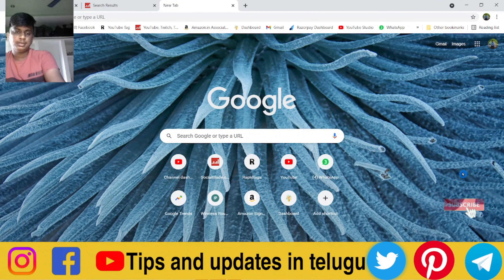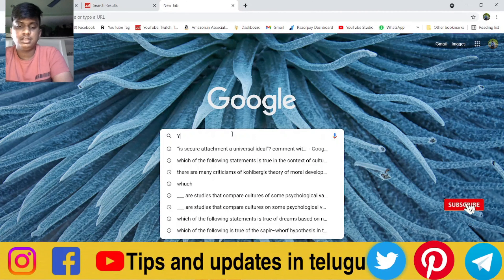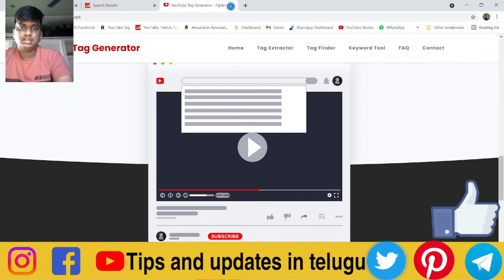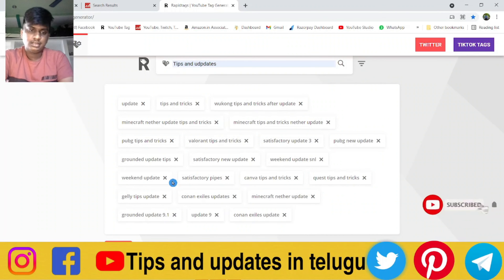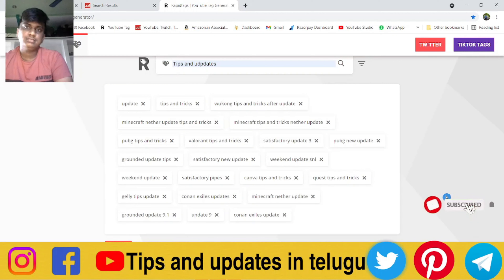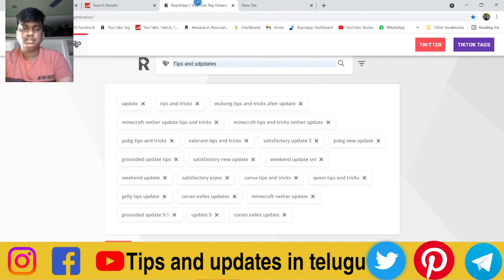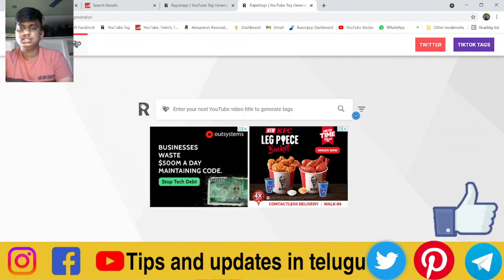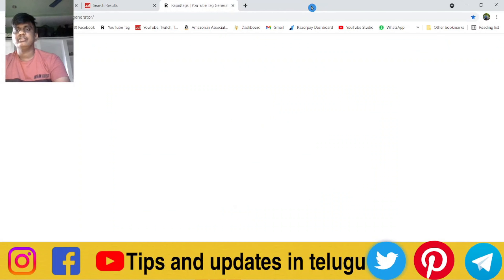How To Find Best Tags For Youtube Videos ?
How To Add Tags to a Video ? || In Telugu By  @TipsandUpdates in telugu  ||

How i used to add tags to a video

Hey!! I am Akshay Badugu, Second year Student at 📍 Archaya, Bangalore 🏫 pursuing Political Science . I enjoy reading books 📚 and solving problems 📝 using Economics 💻. This channel is on college, growth 📈 and everything in between. We'll be talking about productivity ⏳, work life balance, career and more.

💻New Laptop - Macbook Air M1
💻Old Laptop - Acer Nitro 5
🍎Tablet - Apple iPad
🔊Speakers - Sony
💾Hard Drive -Sony HD-B1 1TB External Slim Hard Disk (Black)
💡 Ring Light
🎥Tripod Stand
🎥Gorilla Tripod
🎙BOYA M1
📷Camera - Nikon D5600
📲Phone Holder
📱 Phone - Oneplus 8t
📱 Phone - Oneplus nord 5g
🎧Headphones -Cosmic Byte GS410 Headphones with Mic
🎧JBL Earphones

♦▶AMAZON Prime
♦▶Amazon Business Bounty
♦▶Audible Bounty

Steps after entering into my channel:

♦▶LIKE ( If your really happy with my explanation, give a like)

✨ Hashtags ✨

Copyright - all the contents of this channel is made by channel owner (TipsandUpdatesintelugu), do not use or copy any content without permission